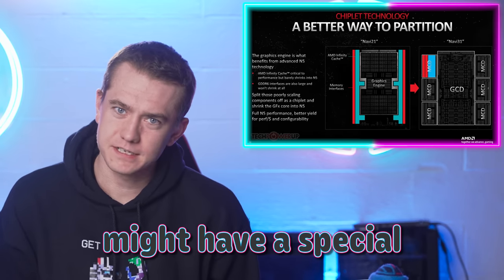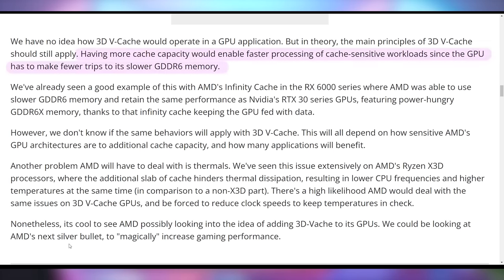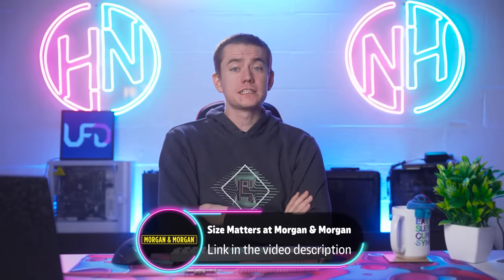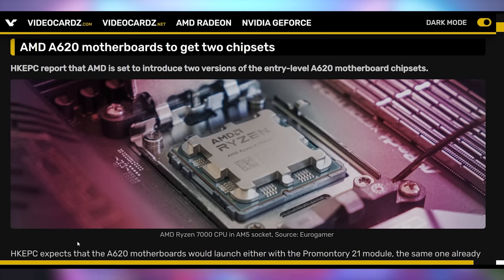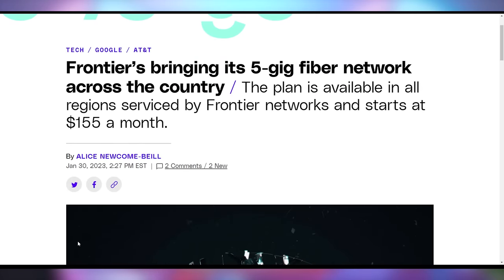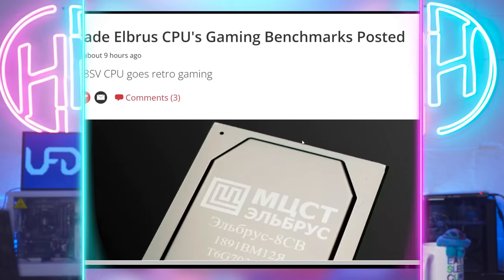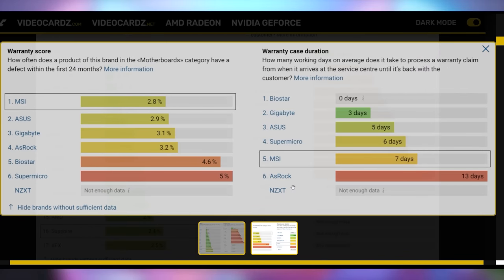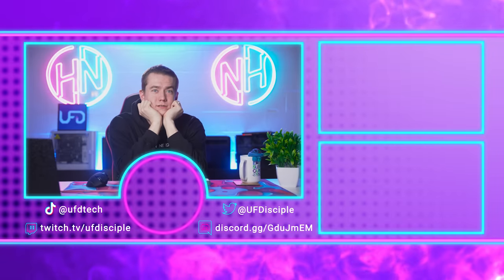AMD's Trump Card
0:00 - Intro
00:35 - AMD’s 3D V-Cache GPUs
03:00 - Sponsor - Morgan & Morgan
03:41 - Acer AMD GPUs
04:10 - AMD’s Cheap Chipsets
05:09 - UFD Deals
05:56 - Frontier 5 Gig Fiber Rollout
06:40 - Nothing Phone 2
07:03 - Cheaper Mach-E
07:30 - Russian CPUs
08:20 - Warranty Details for GPUs
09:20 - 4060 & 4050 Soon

Presenter: Brett Sticklemonster
Videographer: Brett Sticklemonster
Editor: Catlin Stevenson
Thumbnail Designer: Reece Hill